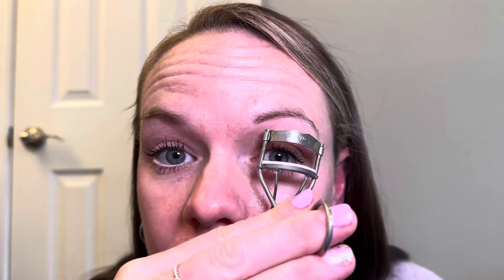Tarte tartelette XL tubing mascara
Tarte tartelette XL tubing mascara on Amazon